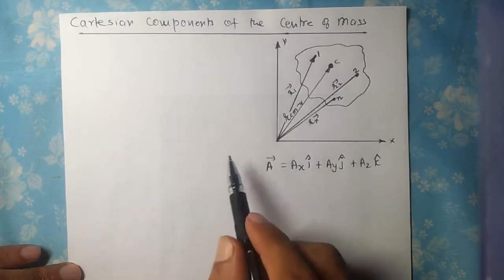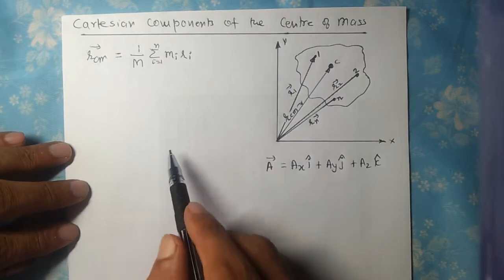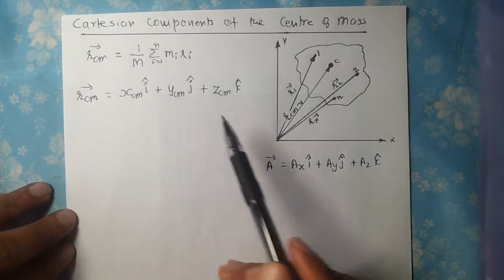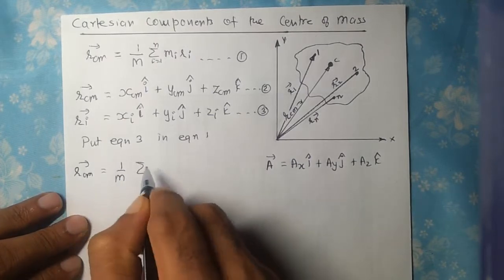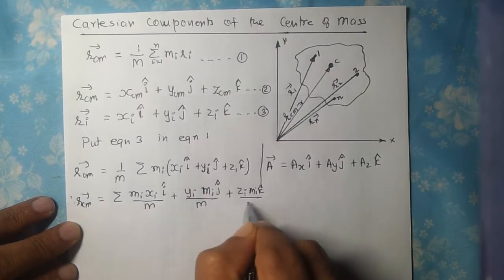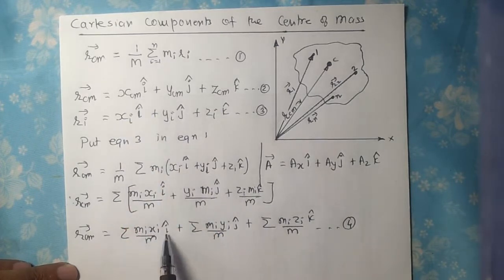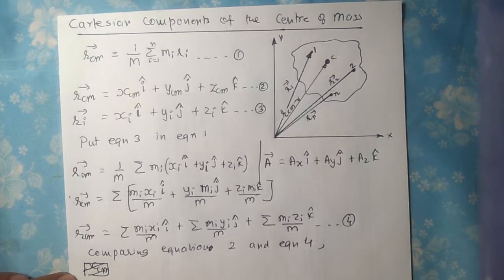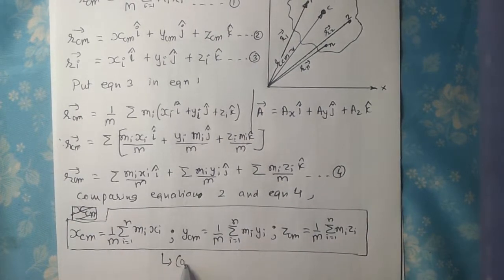Cartesian components of CM